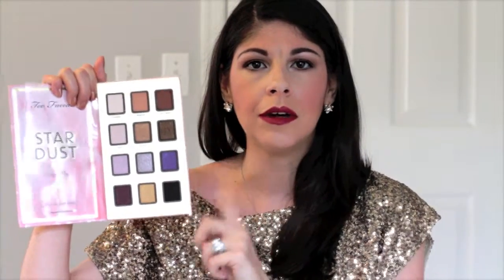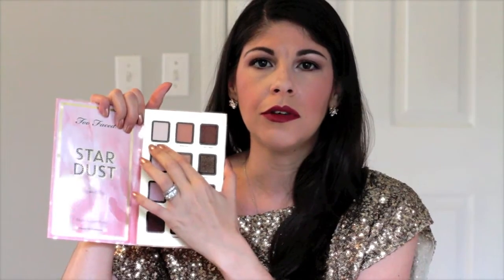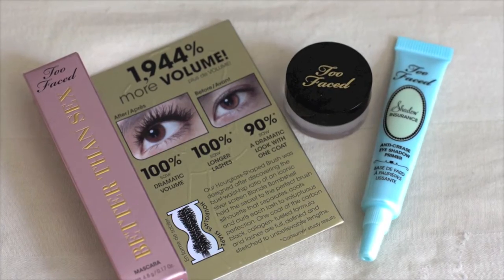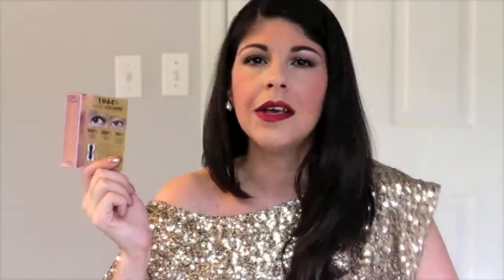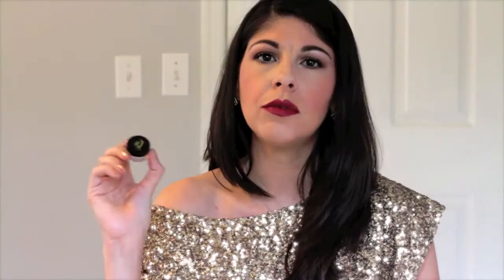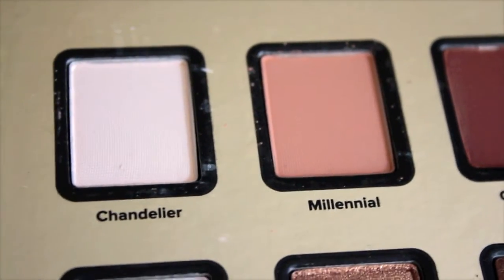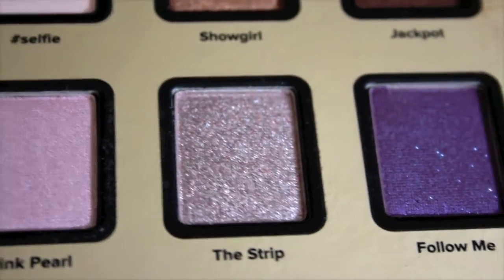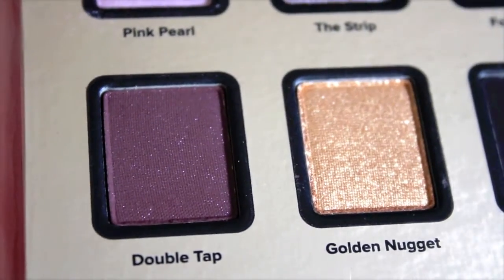Too Faced Stardust by Vegas Nay | SWATCHES + REVIEW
OPEN ME FOR INFO! | WATCH IN HD.

It was requested for me to Review the latest palette from Too Faced. The beautiful, shimmery Stardust by Vegas Nay. ;)

As always...

♥ PRODUCTS MENTIONED-

--- 8-10% Cash Back from Sephora.com through EBATES! ---

♥ WHAT I'M WEARING:

• TOP: Alice + Olivia

• EYES: Benefit Air Patrol BB Eye Primer, Too FACED Stardust Palette, Too Faced Better Than Sex Mascara, Rimmel Nude Eyeliner

• BROWS: NYX MicroBROW Pencil "Brunette", e.l.f Brow Kit (Medium)

• FACE: Too Faced Born This Way Foundation (Light Beige), Too Faced Cocoa Powder (Light/Medium), It Cosmetics Bye Bye Under Eye Concealer (Light), NYX HD Banana Powder

• CHEEKS: Tarte Park Ave Princess Bronzer, Ofra Cosmetics Americano Bronzer, Too FACED Love Flush Blush (Baby Love),

• LIPS: Ofra Cosmetics Liquid Lipstick "Santa Ana"

ABOUT ME. ♥

Hi, I'm Erika. A fashionista (aka- fashion blogger with a passion for all things beauty! I was inspired to start my Channel after spending hours watching Beauty videos on YouTube. I continue to make videos because I enjoy sharing my finds and inspirations with all of you.